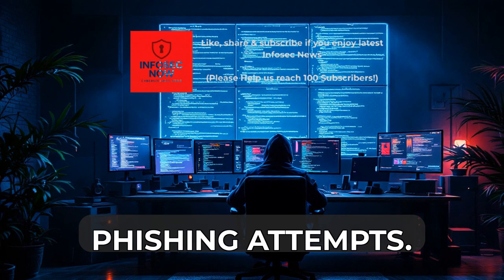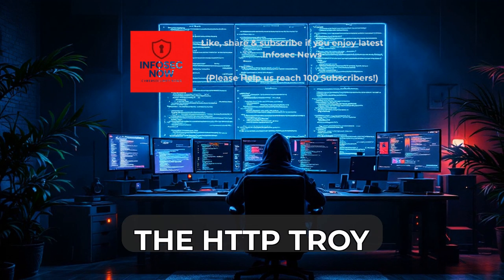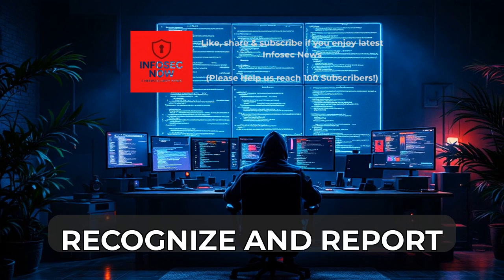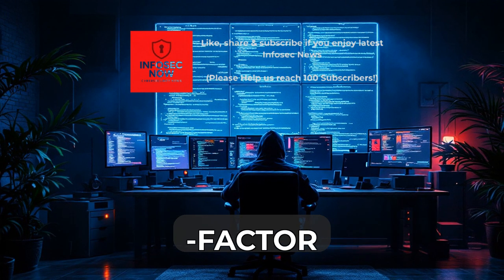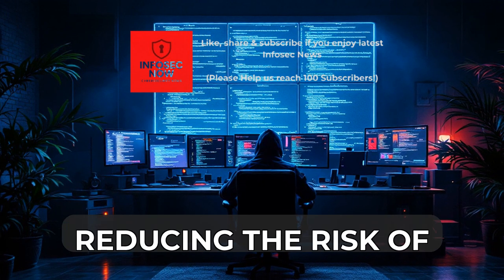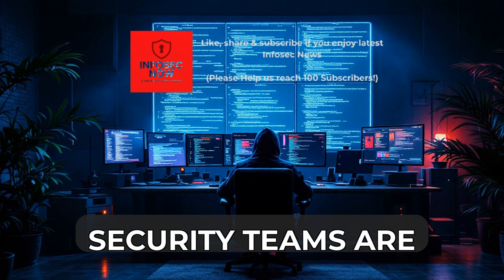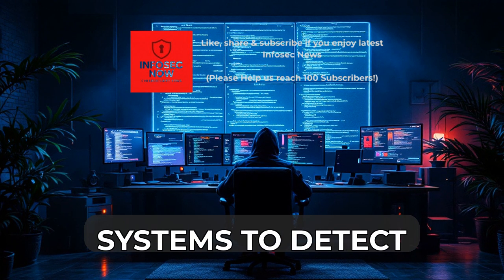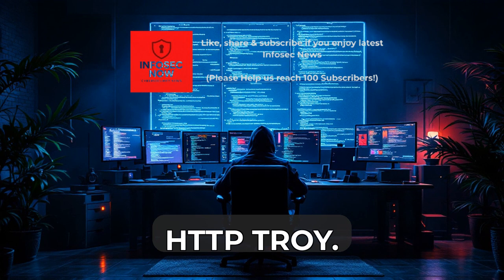HttpTroy Backdoor: New Cyber Threat Targeting South Korea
What youll learn: In this video, we will explore the emergence of a new cyber threat known as the HttpTroy backdoor, linked to North Korean hackers. We will break down the details of the attack, its implications for cybersecurity in South Korea, and what organizations and individuals can do to protect themselves.

On November 3, 2025, cybersecurity firm Gen Digital revealed a new backdoor called HttpTroy, attributed to the North Korean threat actor known as Kimsuky. This backdoor was part of a targeted cyberattack that utilized a spear-phishing email to compromise a victim in South Korea. The phishing email contained a ZIP file disguised as a VPN invoice, which, when opened, initiated a malicious execution chain.

The attack begins with a dropper, followed by a loader named MemLoad, and culminates in the deployment of the HttpTroy backdoor. This sophisticated malware allows attackers to gain extensive control over the victim's system, enabling actions such as file uploads and downloads, screenshot captures, and command executions with elevated privileges. The backdoor communicates with its command-and-control server over HTTP POST requests, making it a significant threat.

HttpTroy is designed with multiple layers of obfuscation to evade detection. It employs custom hashing techniques and dynamic API resolution, complicating static analysis and making it difficult for security systems to identify the malware. This incident highlights the ongoing evolution of cyber threats, particularly from North Korean actors.

In addition to the HttpTroy backdoor, Gen Digital also reported on a Lazarus Group attack that involved the deployment of other malware variants, showcasing the increasing sophistication and persistence of these cybercriminals. The attacks are indicative of a broader trend where threat actors are not only maintaining their arsenals but also innovating and enhancing their techniques.

For organizations and individuals, the implications of this attack are profound. It underscores the importance of vigilance against phishing attacks and the need for robust cybersecurity measures. Regular training on identifying phishing attempts and implementing strong endpoint protections can mitigate the risks associated with such sophisticated threats.

As we look ahead, it is crucial to monitor the developments surrounding the HttpTroy backdoor and similar threats. Organizations should prioritize updating their security protocols and remain aware of the tactics employed by cybercriminals to ensure they are adequately protected.

In summary, the HttpTroy backdoor represents a significant advancement in cyber threats, particularly from North Korean actors. Understanding its mechanics and implications is essential for enhancing cybersecurity defenses and protecting sensitive information against evolving threats. This video uses AI-generated narration.